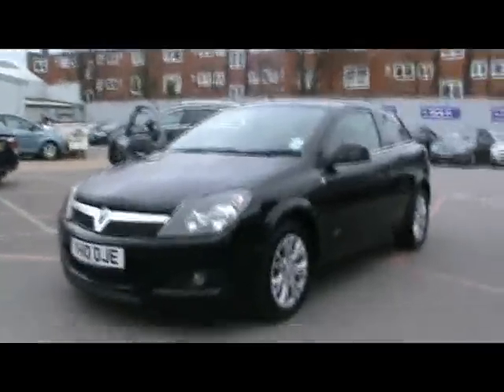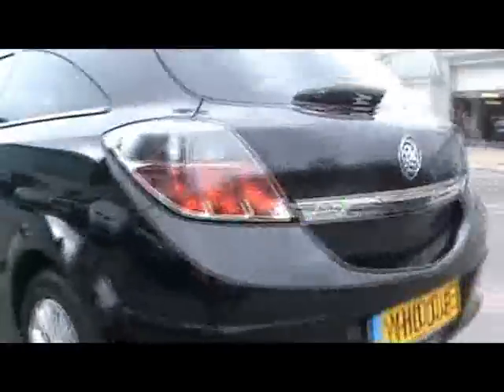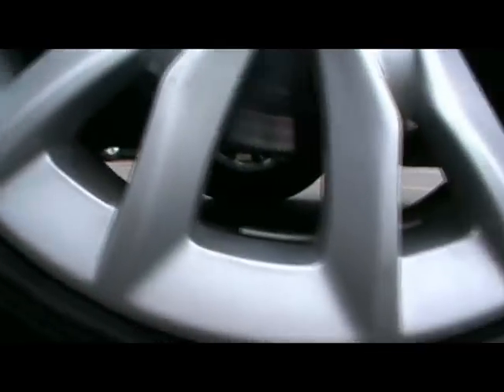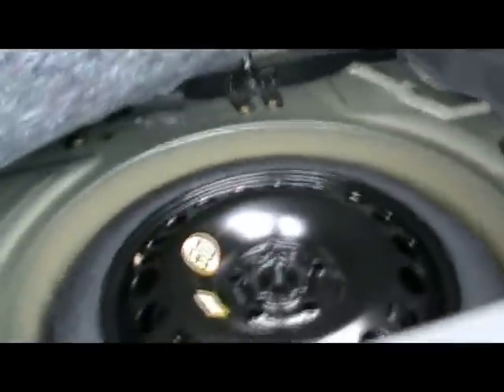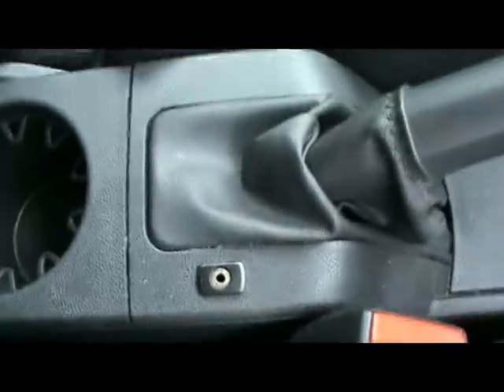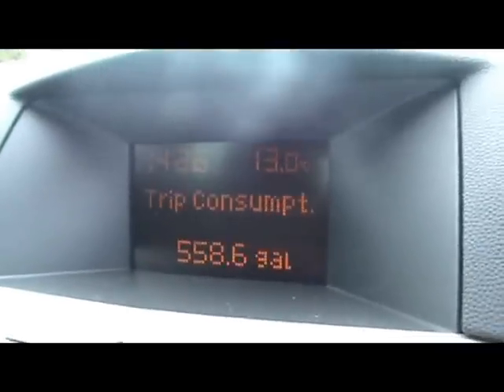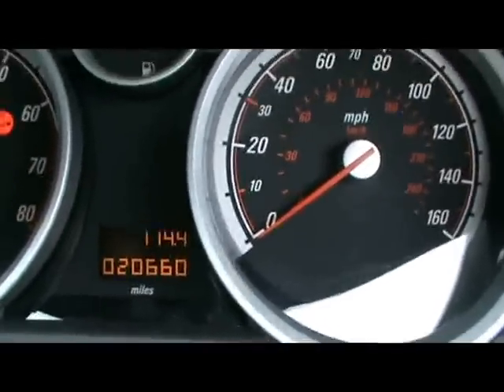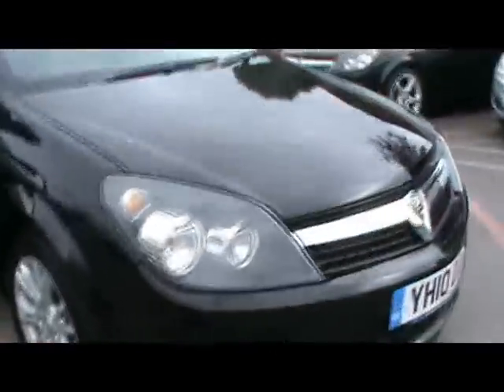2010 Vauxhall Astra 1.4i 16v SXi Hatchback 9647